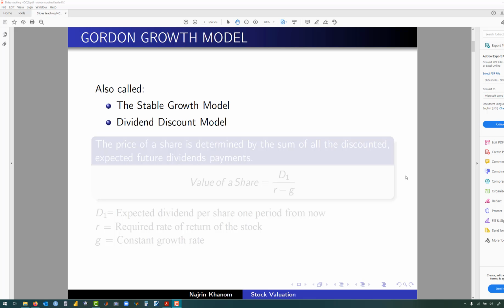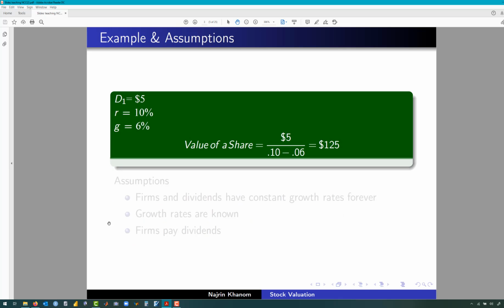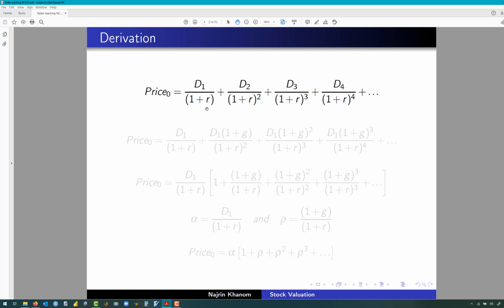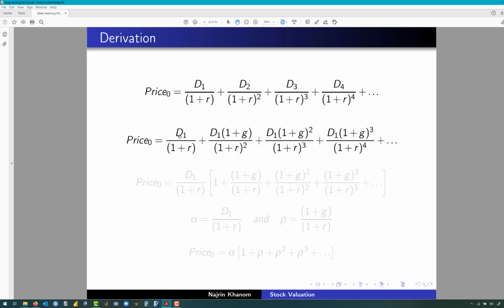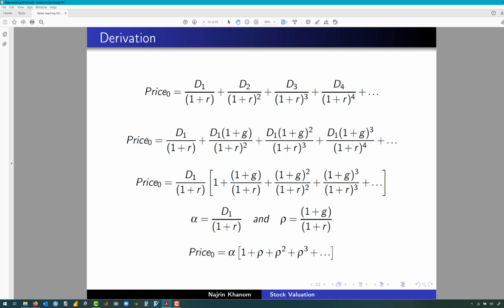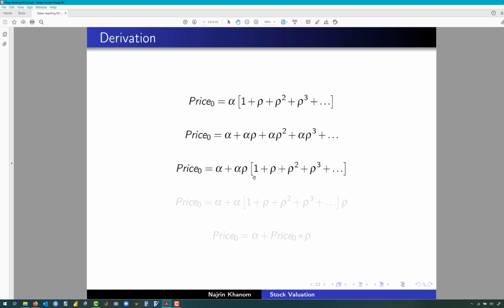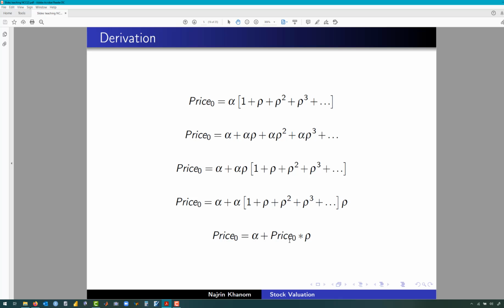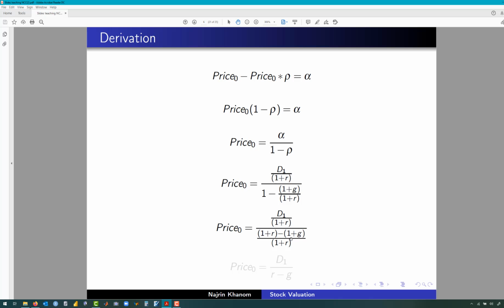Derivation of Gordon Growth Model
Derivation of Gordon Growth Model also known as the Constant/Stable Growth Model. It falls under the family of dividend discount models.